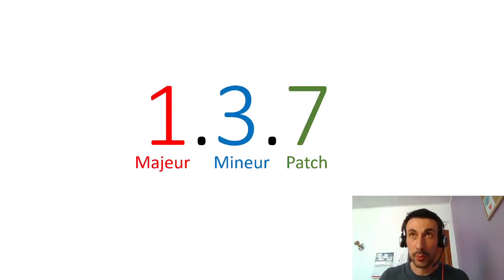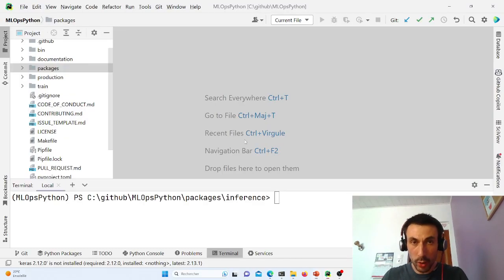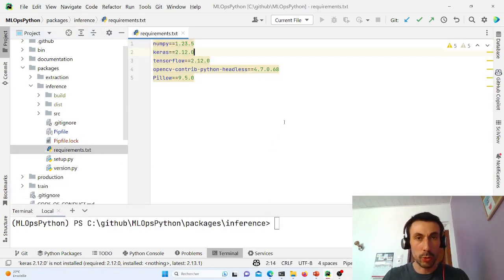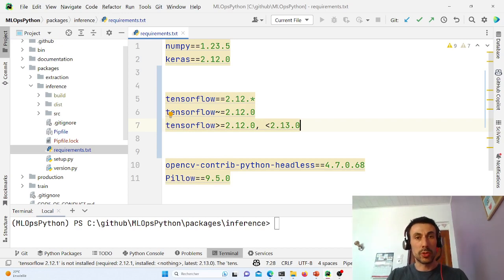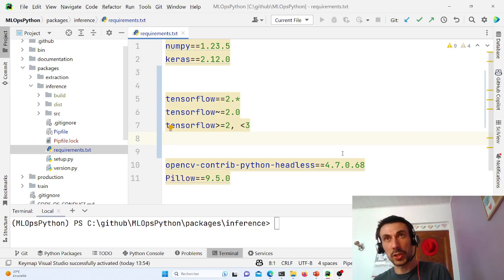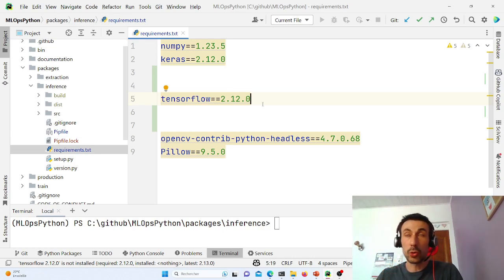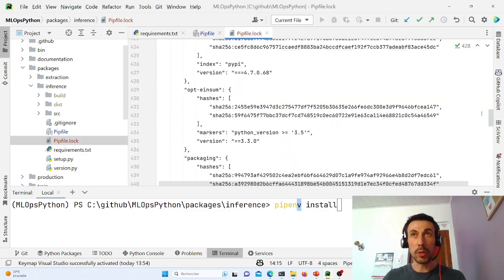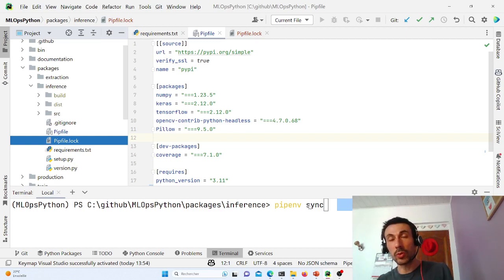MLOps Minutes - Episode 21 - Library Versioning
Do you want your AI model generation to be reproducible?

Mastering library versioning is one of the keys! In this episode, we will describe the rules of Semantic Versioning (SEMVER). We will see the different ways to configure the retrieval/download of Python libraries with pip. Finally, we will introduce the benefits of using tools such as Pipenv and Poetry.